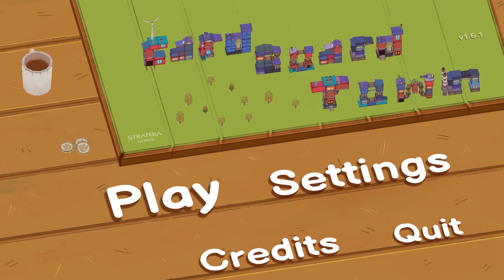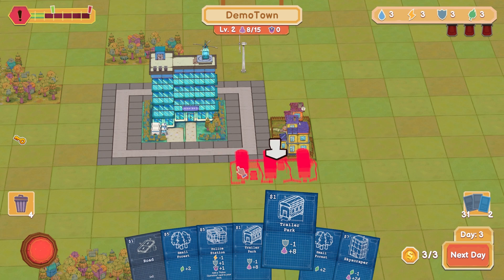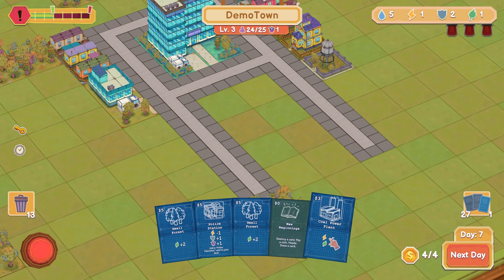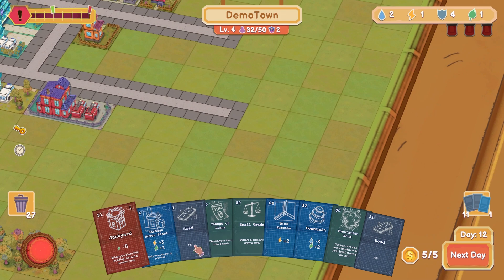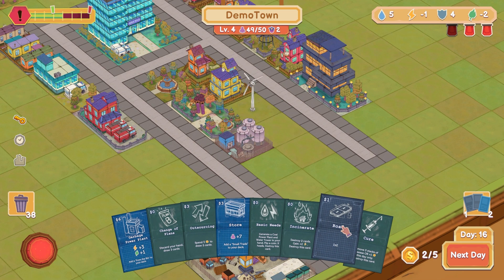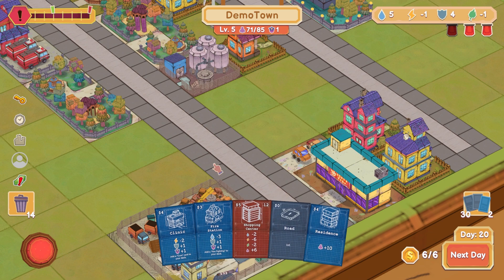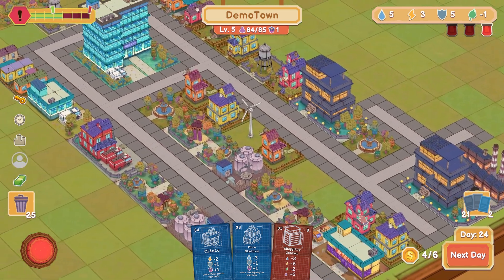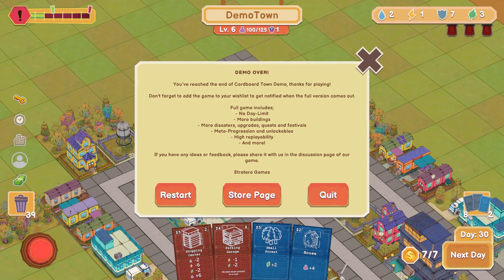Miniature City Builder Card Game Roguelike! - Cardboard Town (Let's Try)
Cardboard Town gameplay with CG! Let's play Cardboard Town and check out a city-building card game where you manage your resources, obtain upgrades, draw your cards and try to survive disasters!